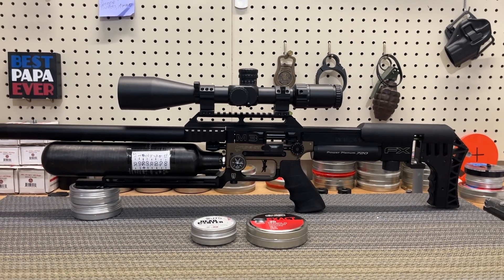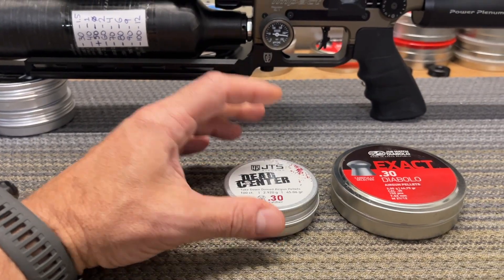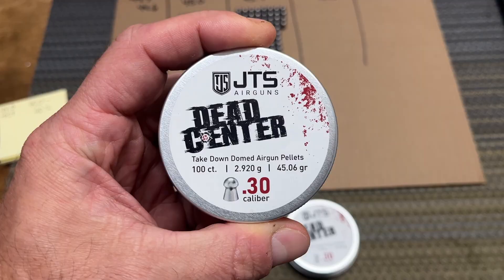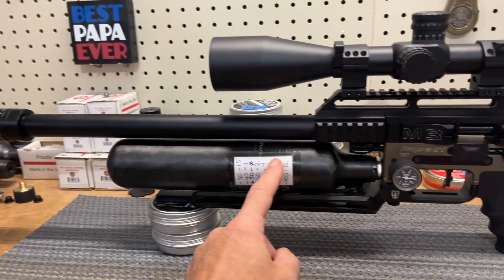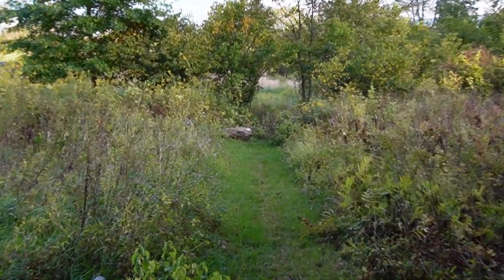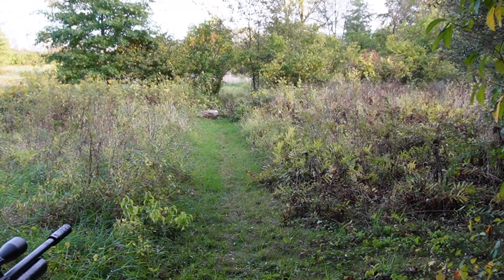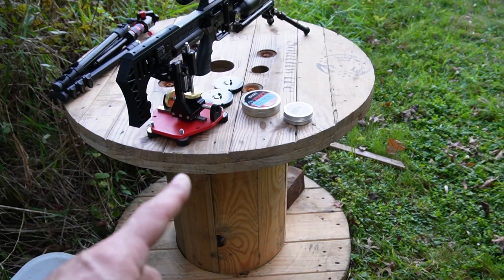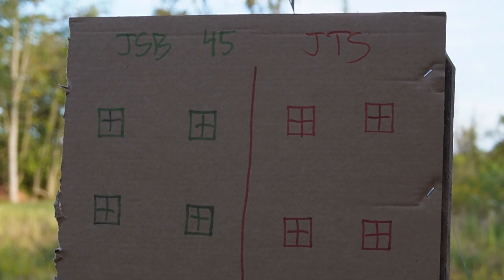JSB vs JTS pellets FX IMPACT M3 - Pellet Sorting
pellets weight and sorting